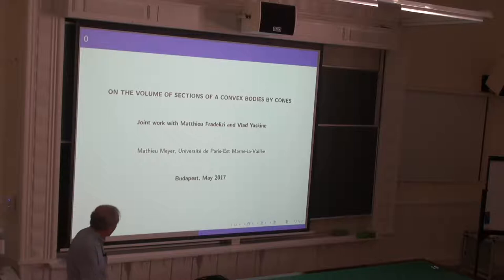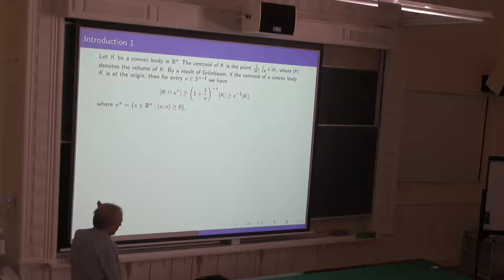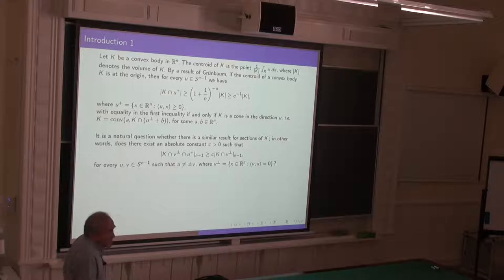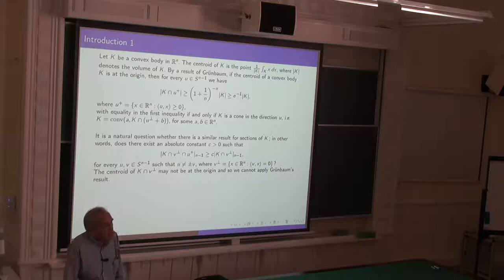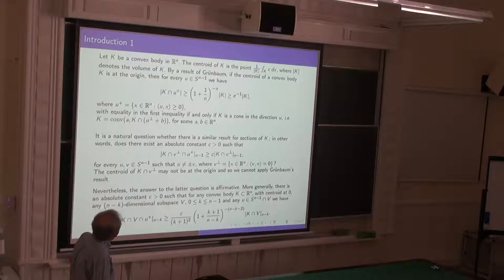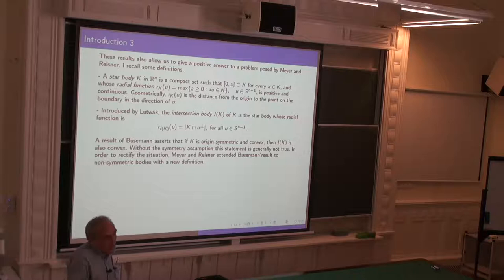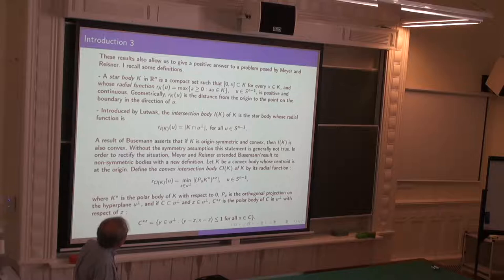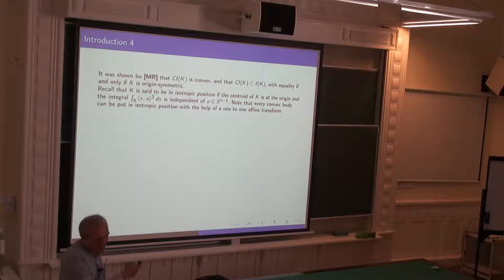M. Meyer: On the volume of some sections of convex bodies